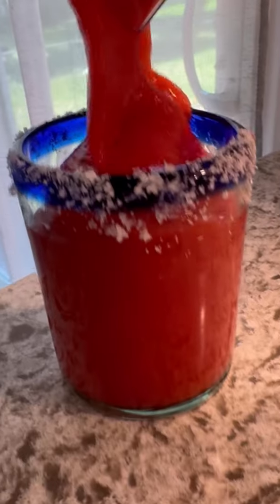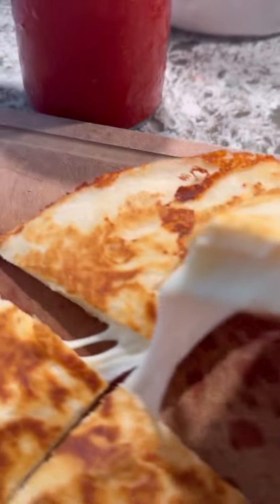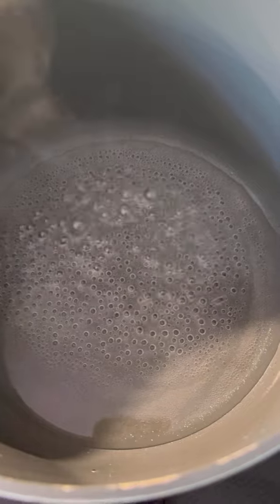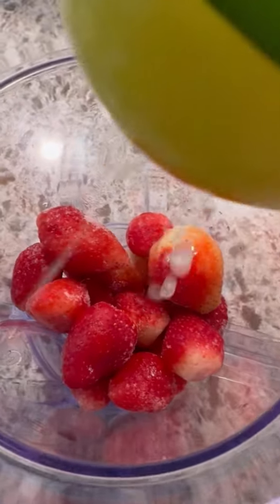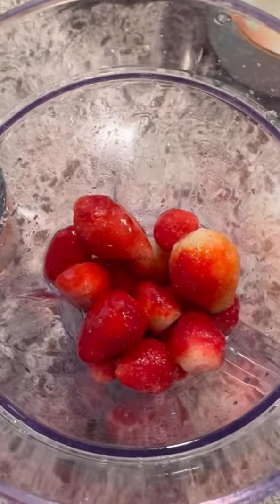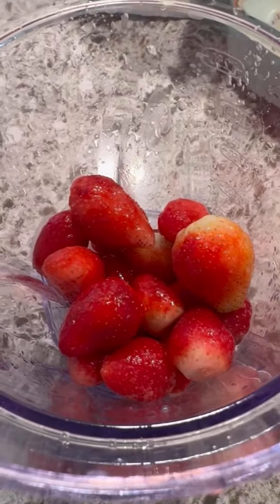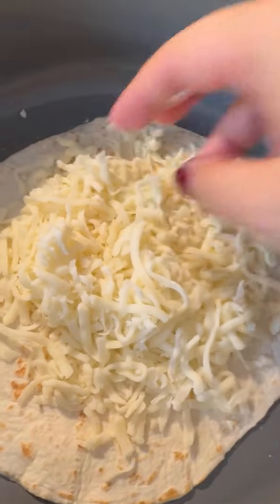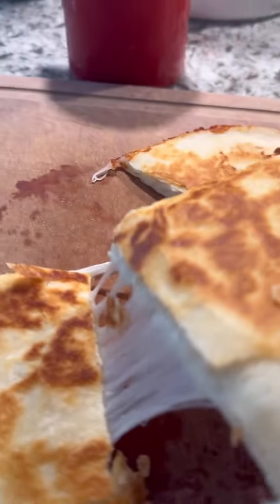Frozen Strawberry Margarita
Easy and delicious strawberry margarita! Recipe